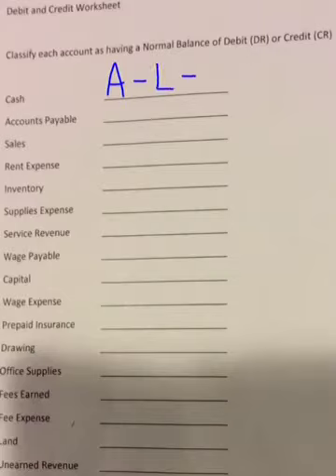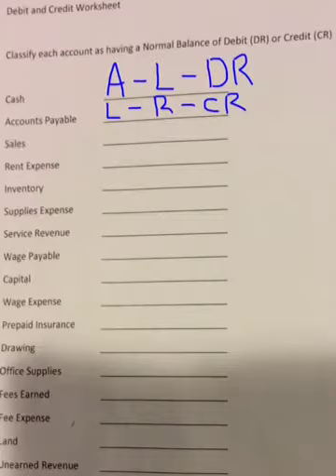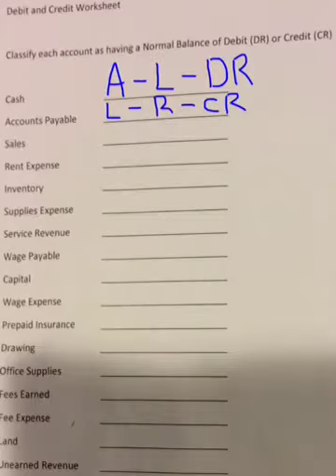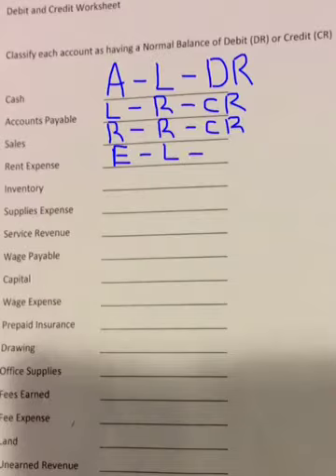ACC 101 Debit Credit Video